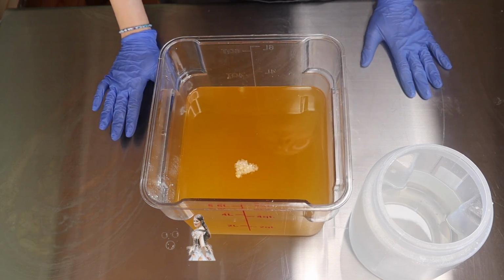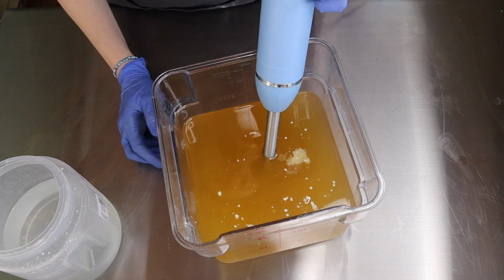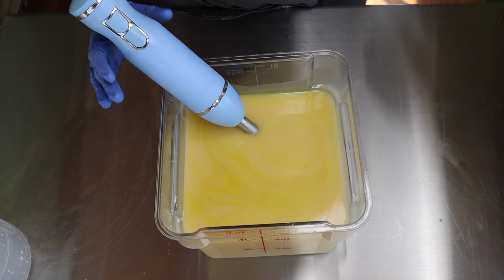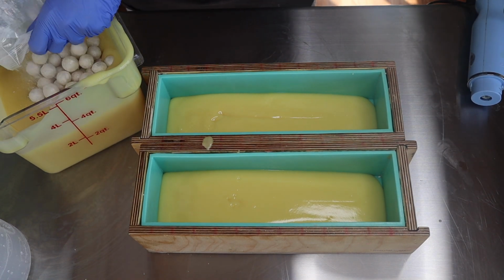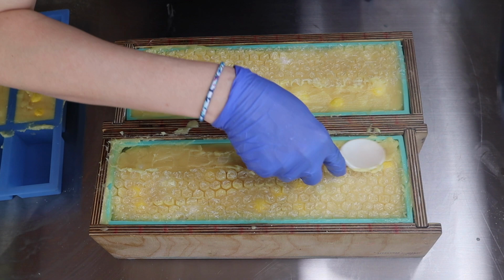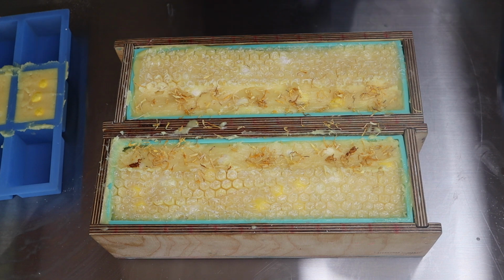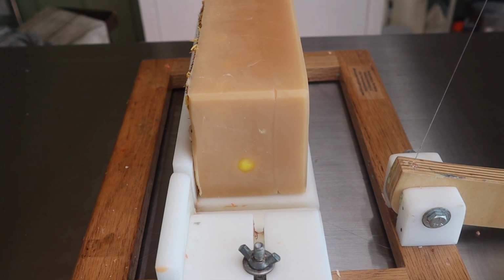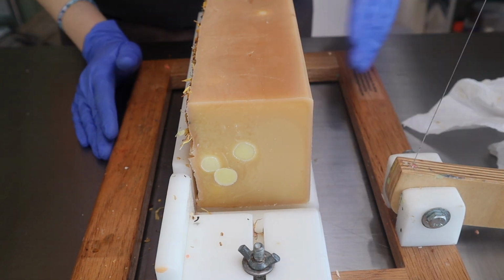Making Goat Milk & Honey Soap Cold Process | 🐐 Luna Fae Creations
Making Goat Milk & Honey Soap Cold Process. Goat milk and honey go so well together and even better in soap. Have you ever drank goat milk?

Next Soap Release: March 26th

Equipment & Ingredients

4 qt mixing bowl
2 quart Mixing container
Onion Goggles
Powdered goat milk

I make these videos because I am in love with making soap and other bath, beauty products. Luna Fae Creations is my Etsy Shop where I sell the products you see in these videos.

KEEP CRAFTING!
HAVE A FAERIE MAGICAL DAY AND SMELL YA LAYER!
- Tierrafae

Luna Fae Creations is a participant in the Amazon Services LLC Associates Program, an affiliate advertising program designed to provide a means for sites to earn advertising fees by advertising and linking to Amazon.com.